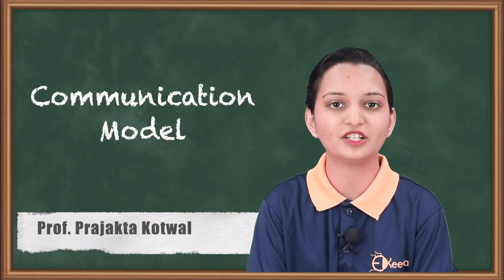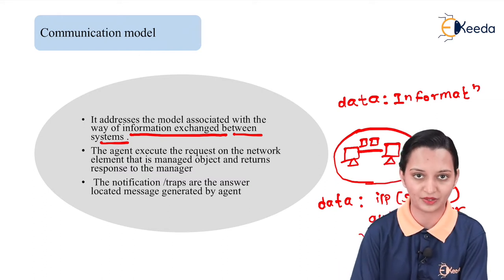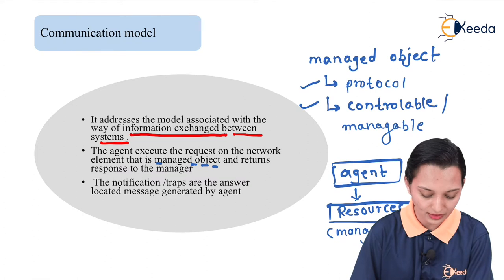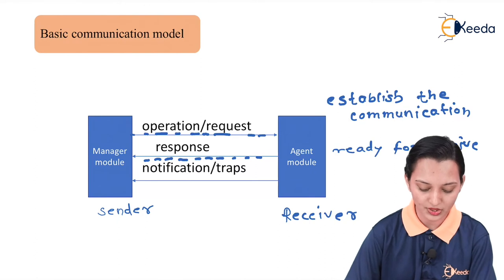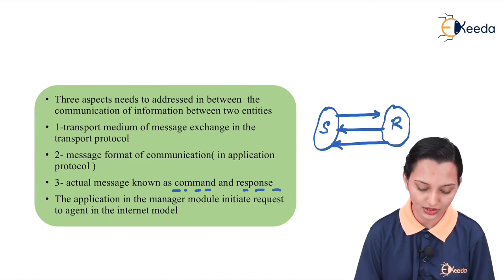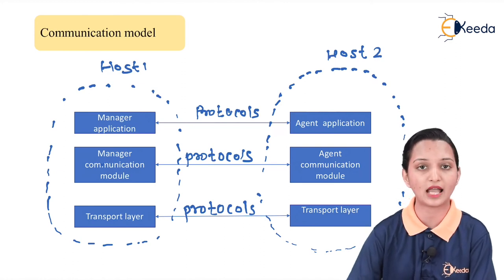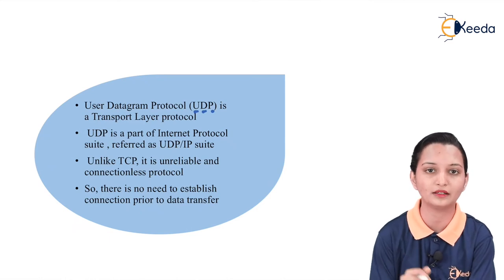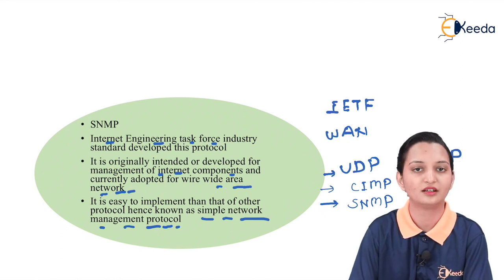Communication Model - OSI Network Management - Network Management in Telecommunication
Subject - Network Management in Telecommunication

Video Name - Communication Model

Chapter - OSI Network Management

Access the Complete Playlist of Network Management in Telecommunication -

Happy Learning!